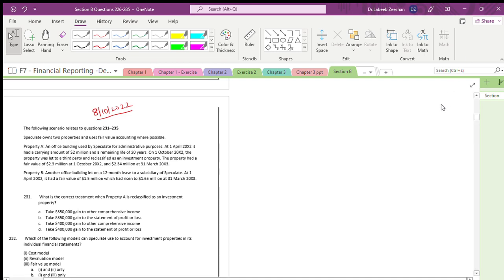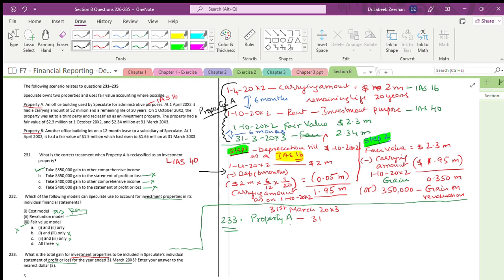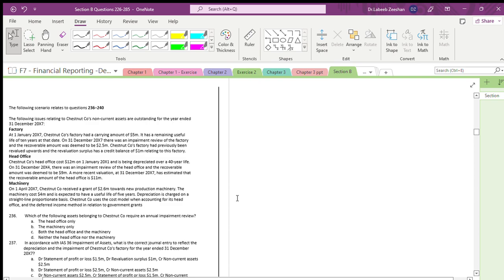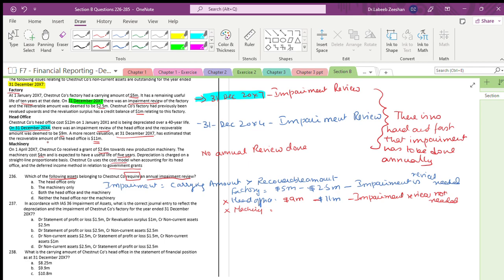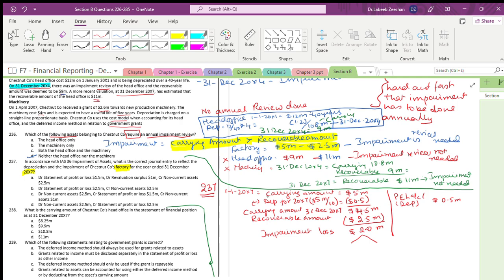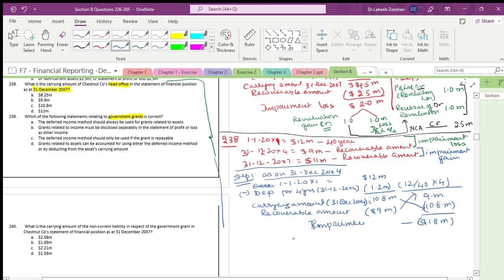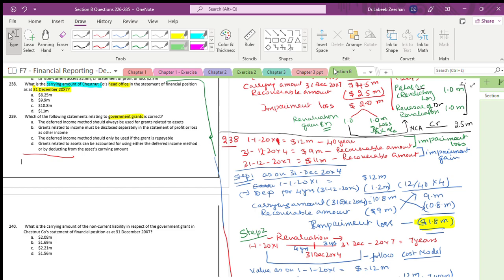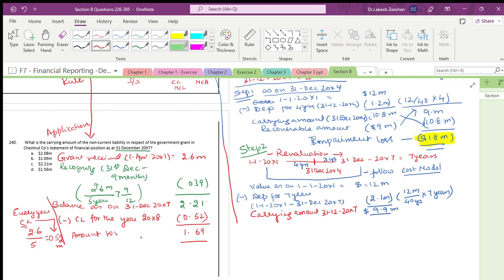15/70 ACCA F7 FR Section B Part (1)